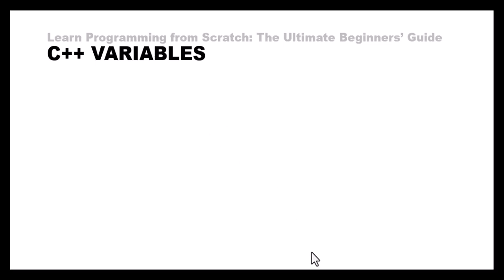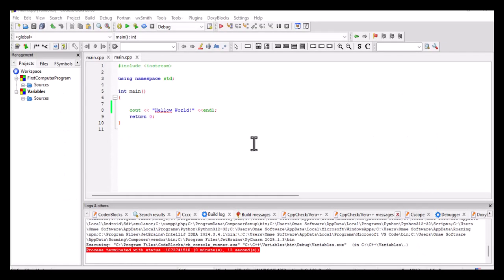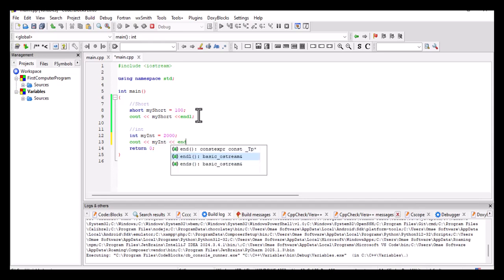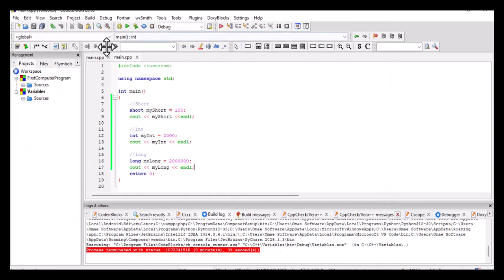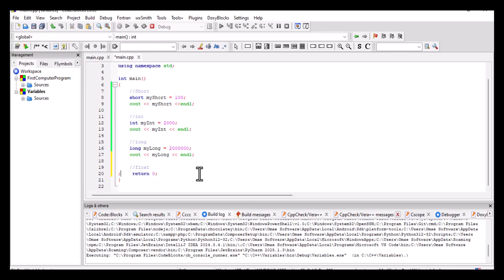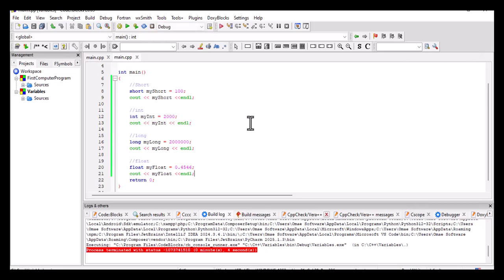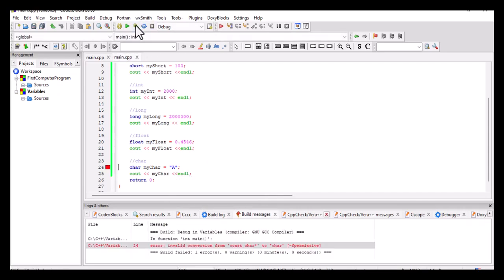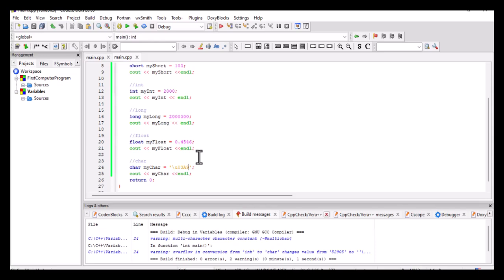51. C++ Variables 1: C/C++ short, int, long, and float